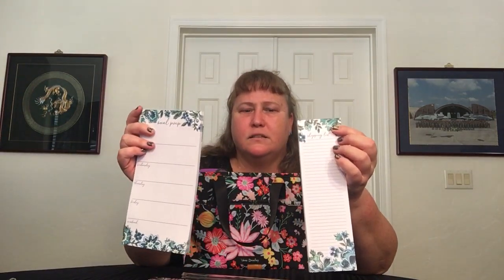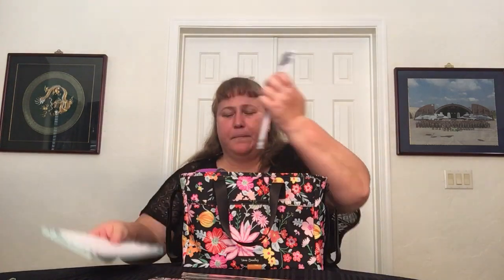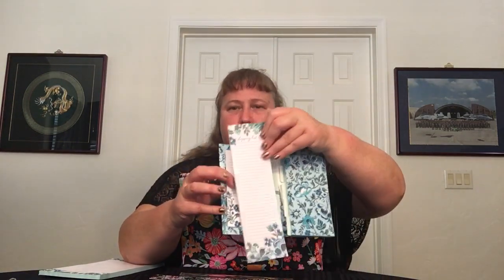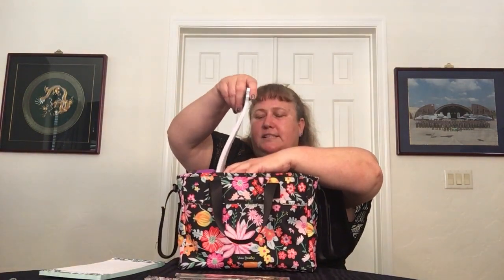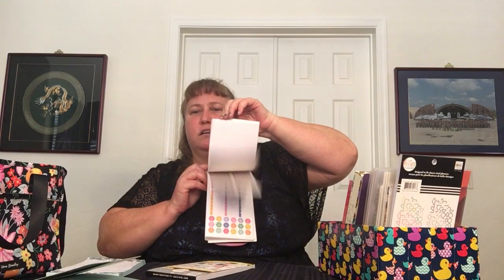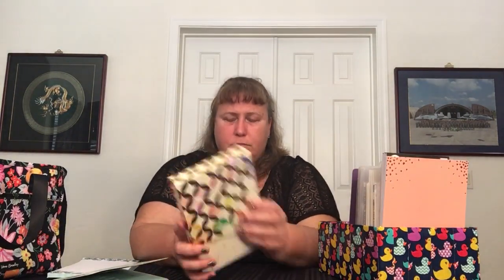Planners - What Am I Doing Next? Featuring Erin Condren and MORE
This video is part 2 of my introductory planning series and explains what planning and planners I am transitioning into going forward. I will use a mix of many brands of stickers and accessories, but my main planners are going to be Erin Condren, specifically the Petite Planners. Most of the items I ordered have not arrived yet, but this is a good discussion about the plan for planning...

Here is the Amazon link for the sticker (photo) albums in this video: 6 x 8 Photo Albums Pack of 2 - Each Large Format Photo Album Holds Up to 60 6x8 Photos in Clear Pockets. Flexible, Removable Covers Come in Bright, Modern Patterns.

Much more to come! We are just getting started :-)